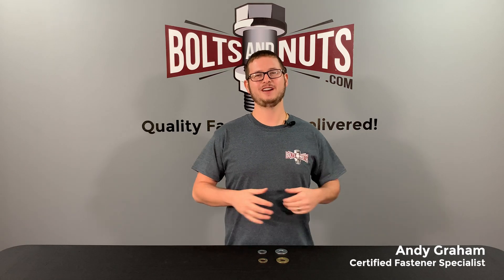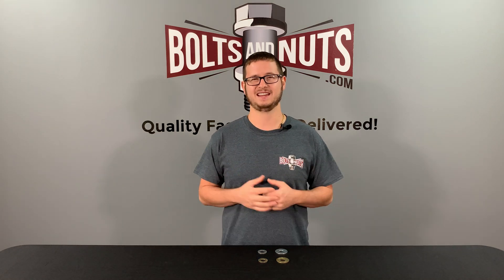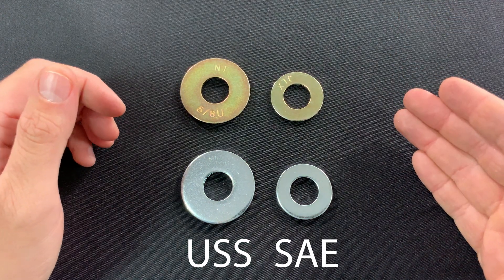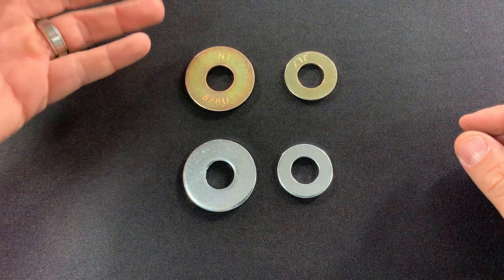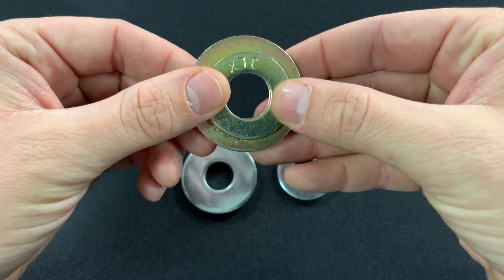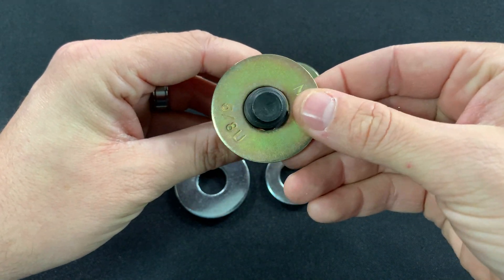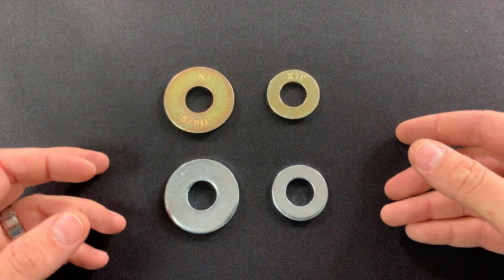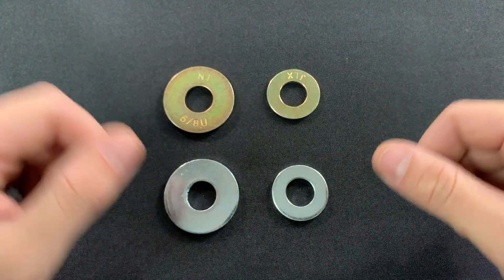What are USS & SAE Flat Washers and the Differences Between Them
In this short tutorial we go in depth and explain the differences between USS & SAE flat washers. You can find all of our washers for sale